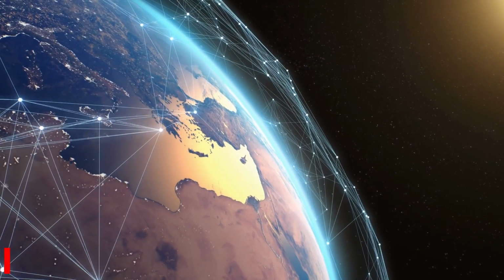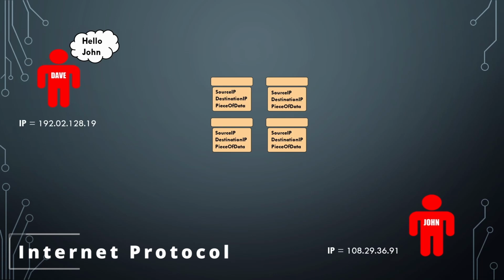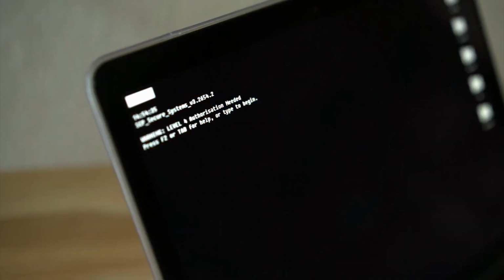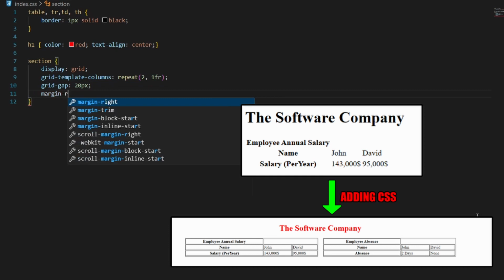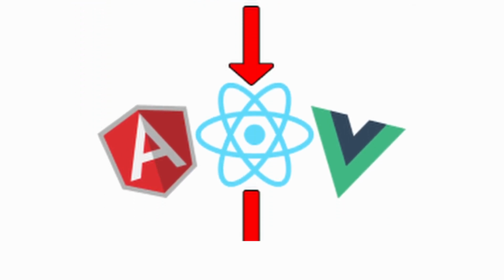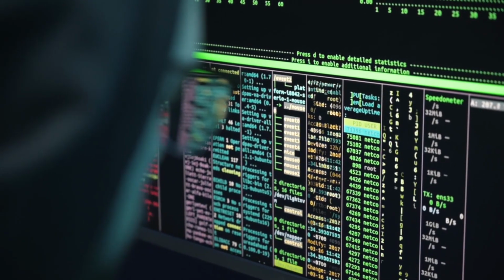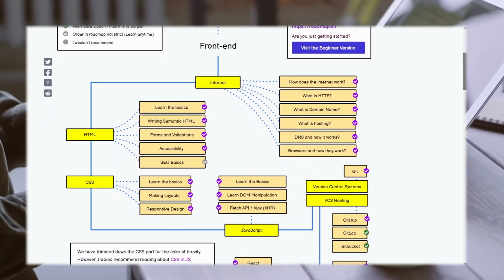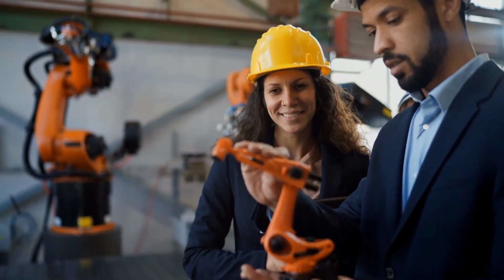From Zero to Frontend MASTER | Become a Frontend Developer With This Roadmap!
In this video, we will discuss how you can become a front end developer.
A front end developer is a developer that is responsible for creating the User Interface of a web application.
This video will offer you a roadmap you can follow to become a frontend developer. My Aim here is to offer you a roadmap that you can follow to learn frontend development and hopefully be able to land your dream job.
However, offering a roadmap I created might be unsuitable for you, that is why there is no such thing as a great roadmap. You and only you can find a perfect roadmap.
I encourage you to build your own roadmap, your own way of learning frontend development. That gives you more freedom in terms of learning, but make sure to include all important concepts that a frontend developer must know.